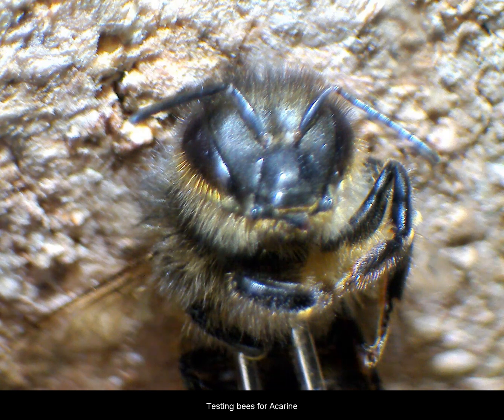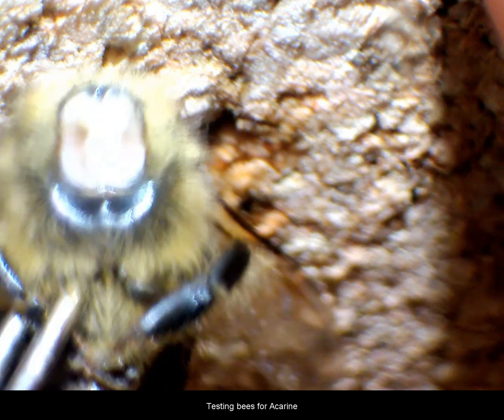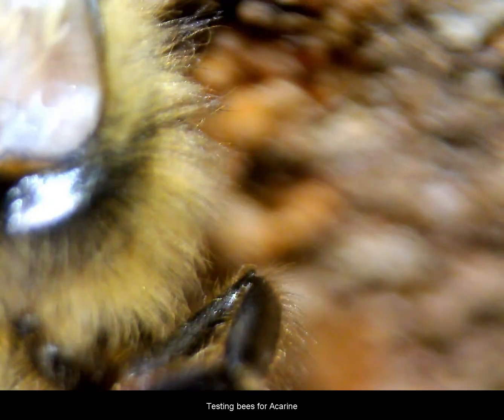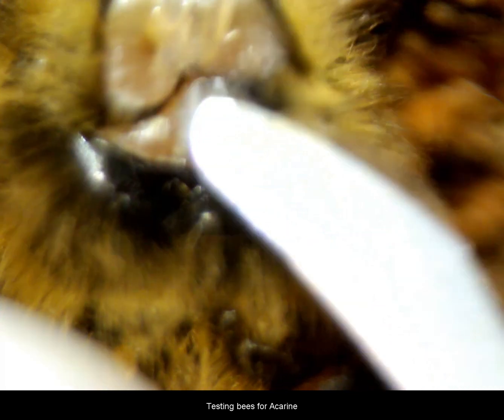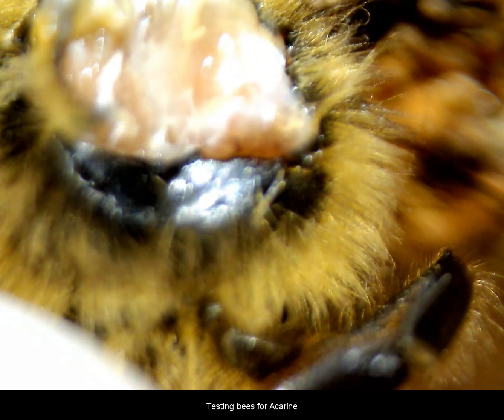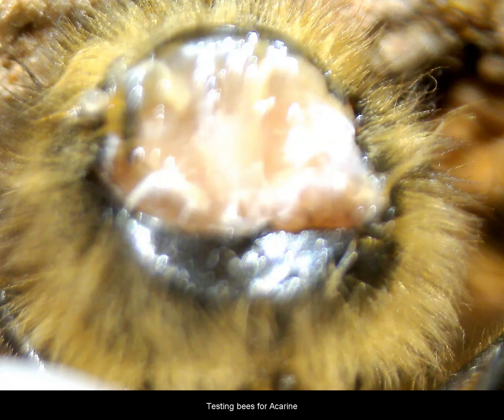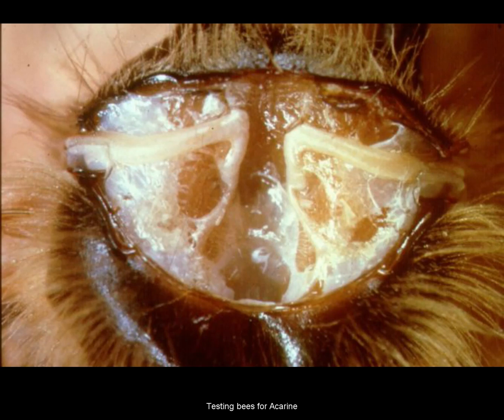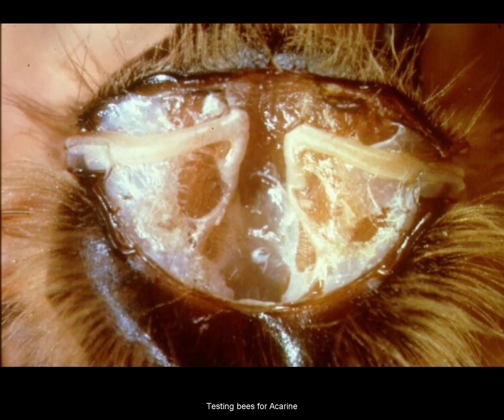Checking the honey bee for acarine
This video is showing how to dissect a honey bee to check for acarine infestation